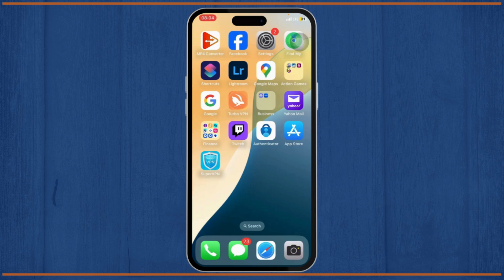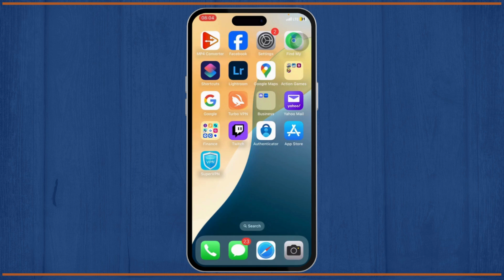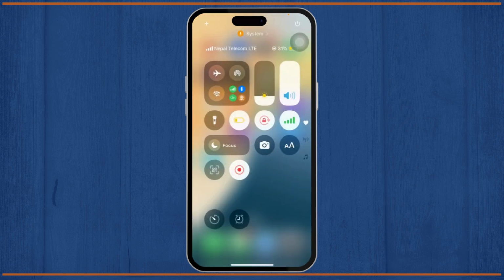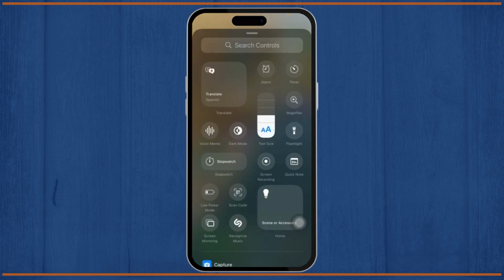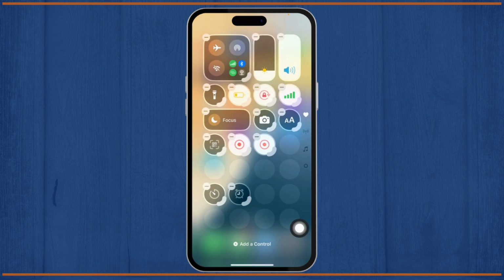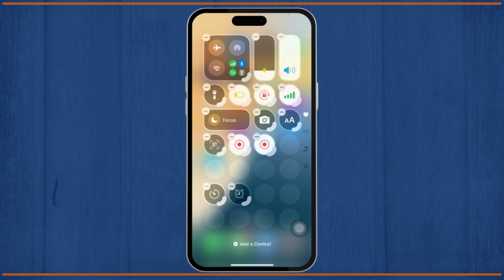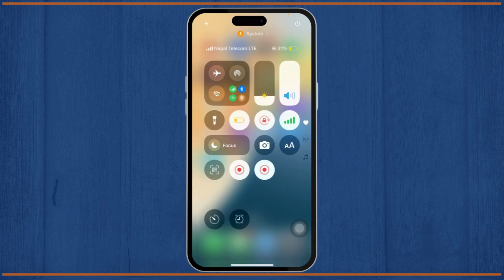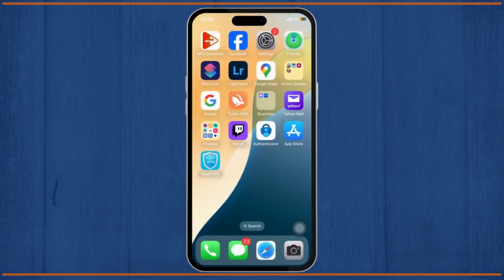How to Fix Screen Recording Not Showing in Control Center on iPhone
Learn how to fix screen recording not showing in Control Center on iPhone in this step-by-step guide. If you're struggling to find the screen record option or your Control Center isn’t behaving as expected, this tutorial will walk you through the fixes.

In this video, you’ll learn how to screen record on iPhone and how to fix Control Center not showing on the lock screen. We’ll also show you how to reset Control Center on iPhone iOS 18 and what to do if the Control Center is not working on iPhone.

Timestamps:
0:00 Introduction
0:22 Step 1: Enabling Screen Recording in Settings
1:05 Step 2: Resetting Control Center Preferences